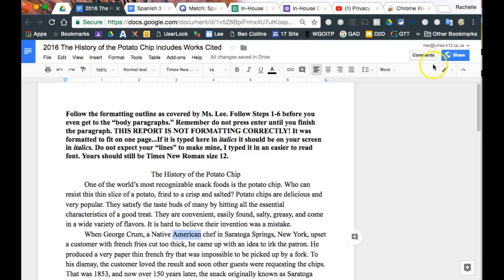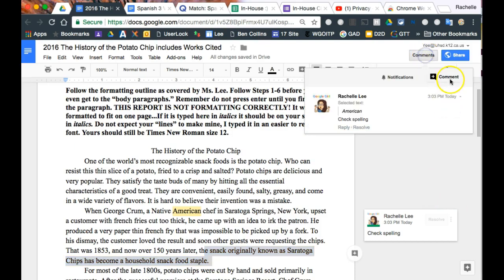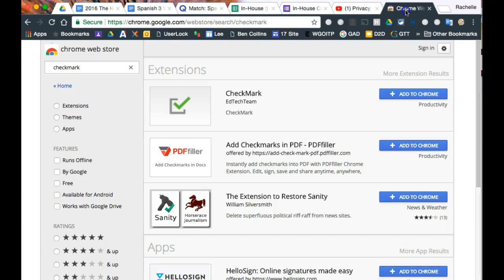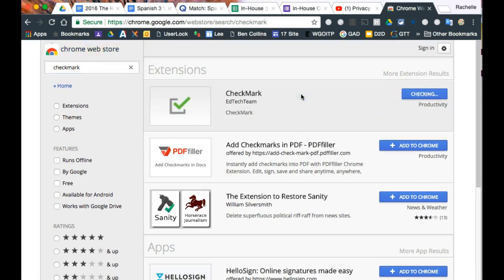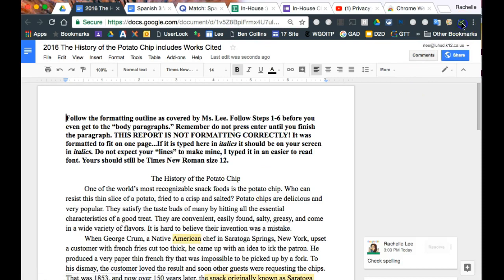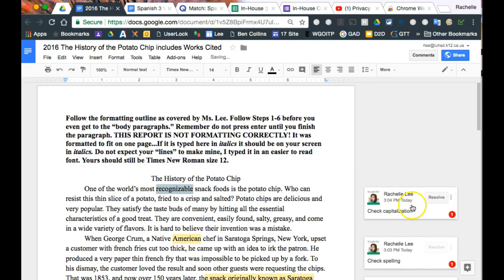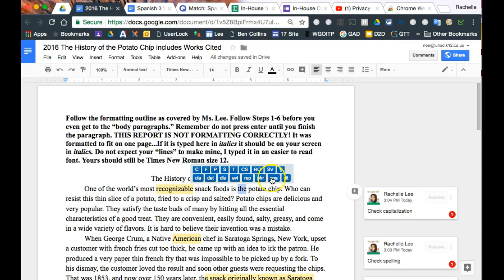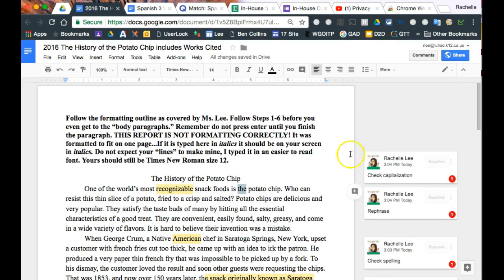Chrome Extension Checkmark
Quicker Feedback to student documents